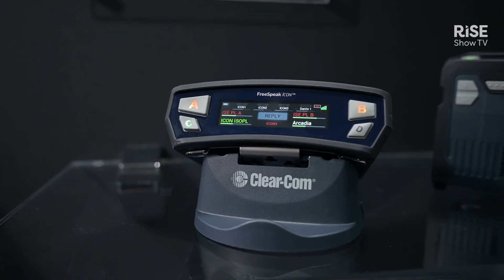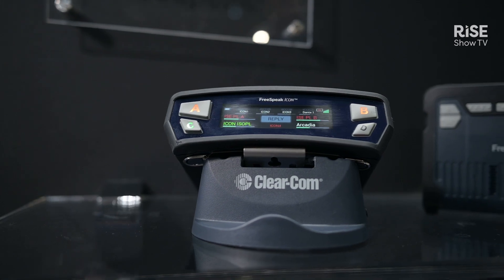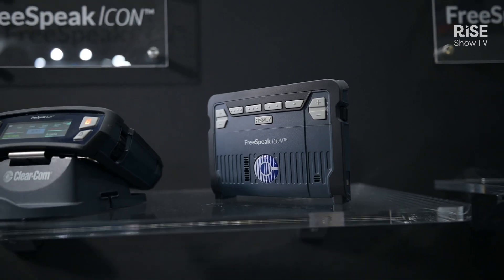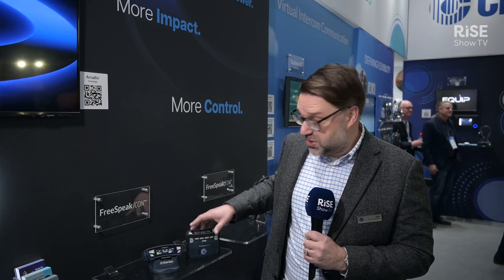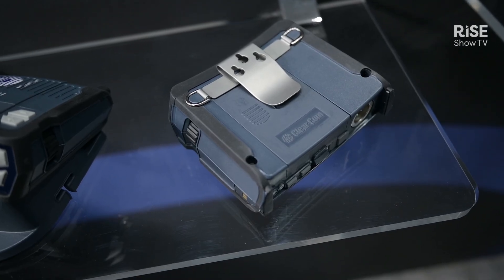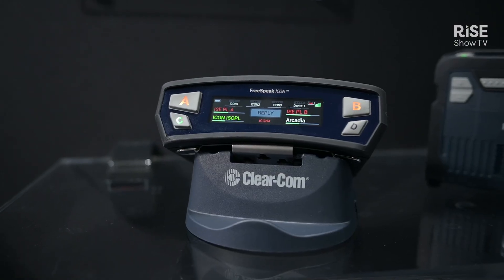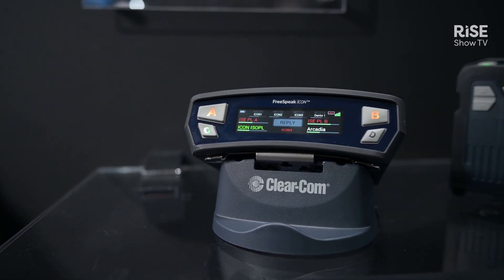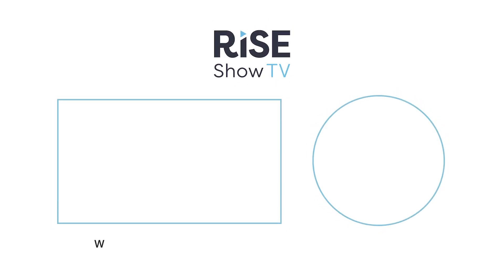Clear-Com's FreeSpeak Icon Beltpack revealed | Tech demo | ISE 2025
Karl Eythorsson from Clear-Com introduces the FreeSpeak Icon Beltpack, featuring advanced control with 9 configurable buttons, independent level controls, and Bluetooth 5.3 connectivity for seamless communication. The Beltpack enhances wireless intercom capabilities, making it ideal for various environments, from backstage coordination to enterprise applications.